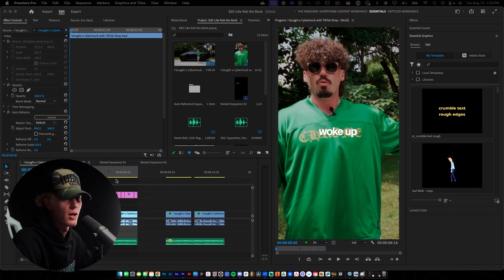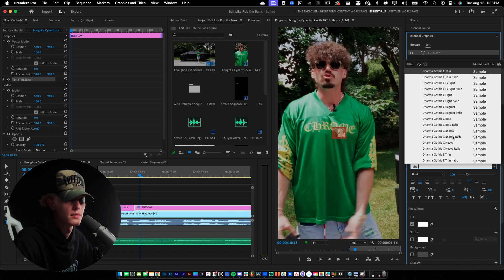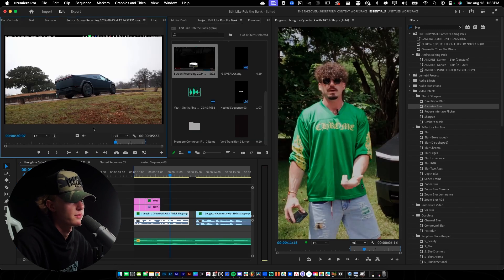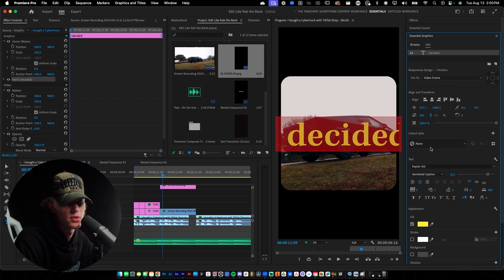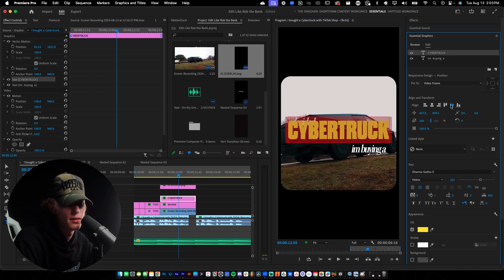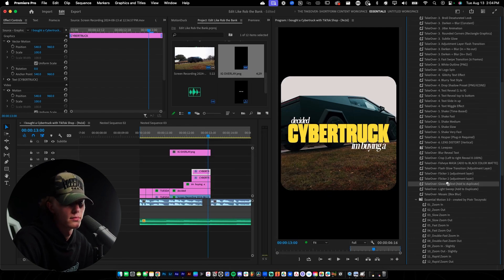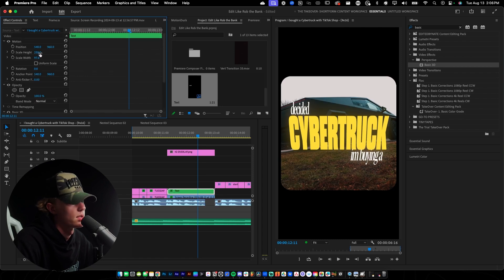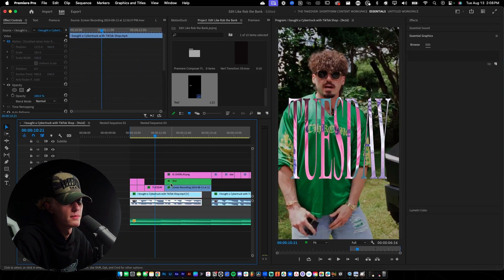How to Edit KILLER Reels In Premiere Pro 2025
i share how to create the creative Reel style used by content creator @robthebankmotion or @robthebank on ig!